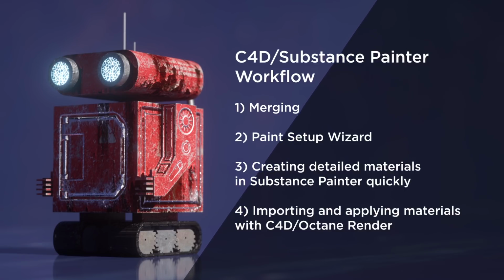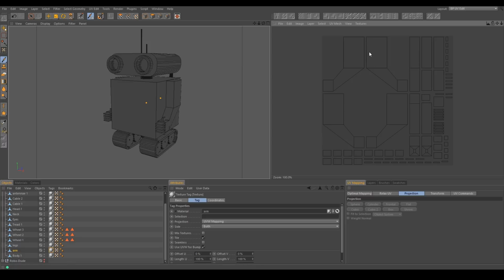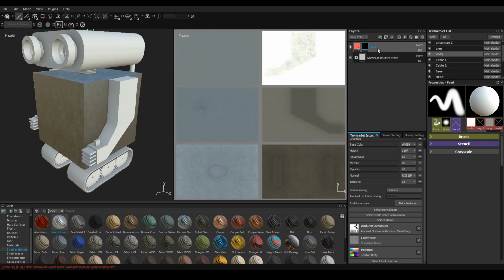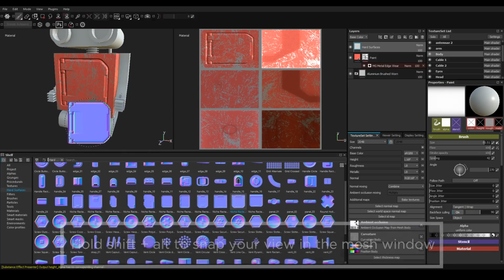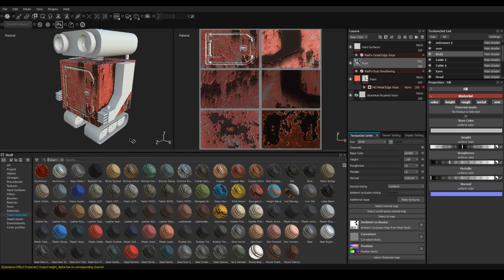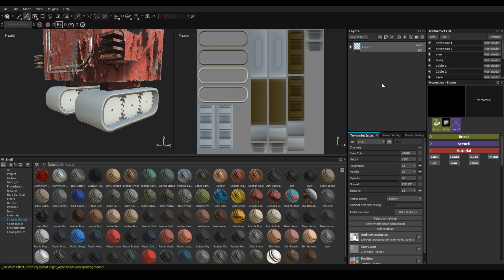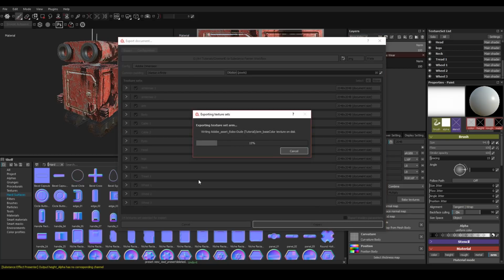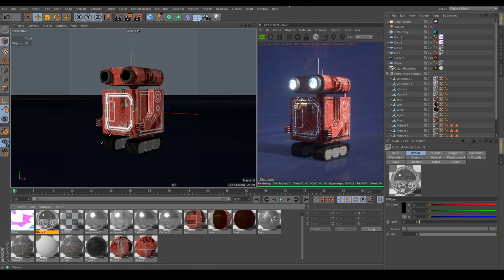How to Use Substance Painter With Cinema4D in Your Workflow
Wanna know exactly how I take my models from Cinema4D to Substance Painter, then back to Cinema4D with Octane Render? Well, here ya go. Let me know if you liked it by giving a thumbs up/down, comment, and most importantly share the knowledge!

Topics Covered:

-Merging from Nurbs to polygons
-Automatic UV Unwrapping with Paint Setup Wizard in Cinema4D
-Crash course on building detailed materials in Substance Painter
-Importing and applying texture maps in Cinema4D with Octane Render